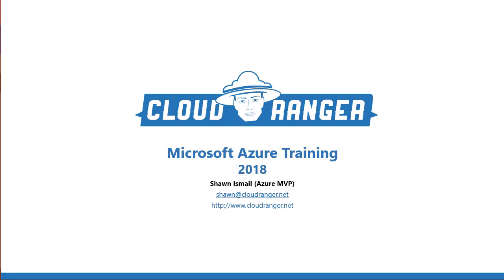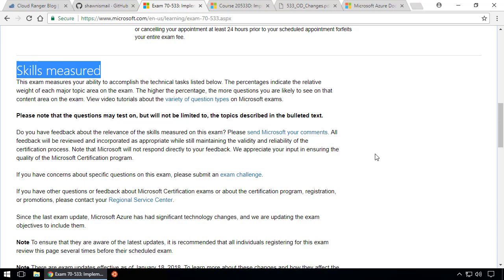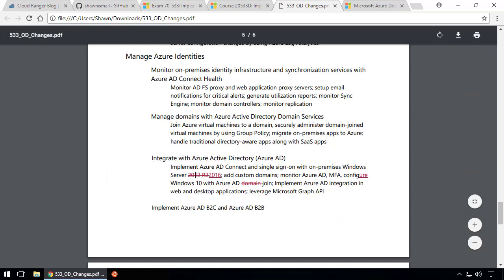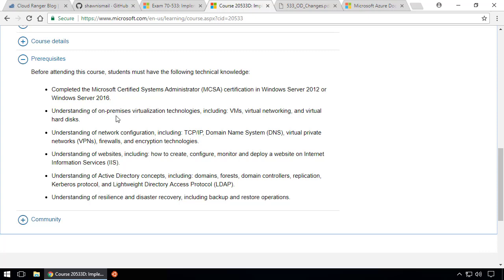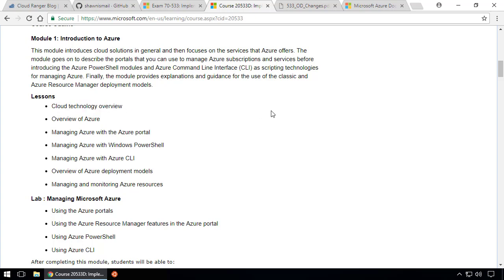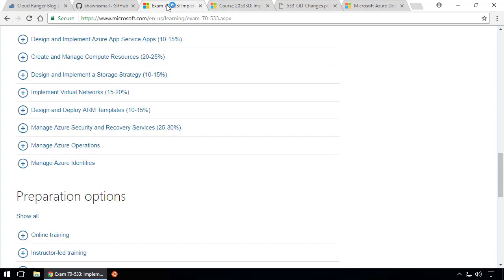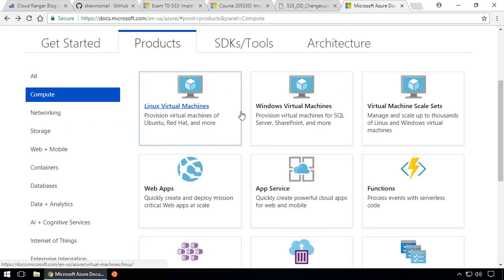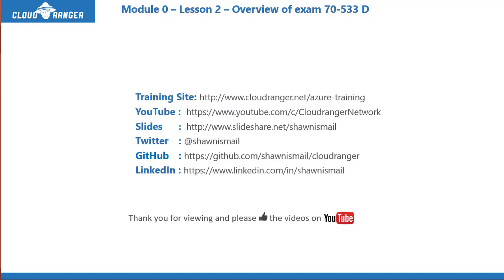Exam 70-533 Module 0-Lesson 2 - Overview of Exam 70-533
In this lesson I go over the Microsoft Exam 70-533. I discuss the details of the exam and where to find the changes for the new version "D" of the exam. I also briefly go through the curriculum of the exam. This lesson also points out all the important links from Microsoft regarding the exam 70-533.